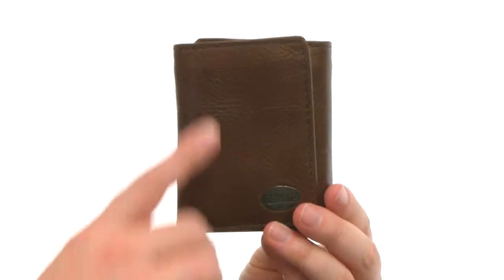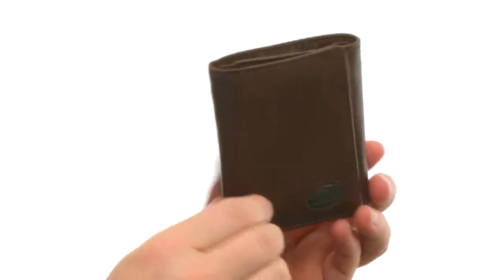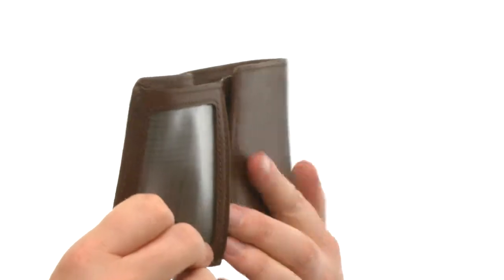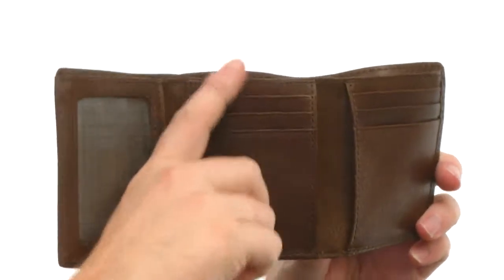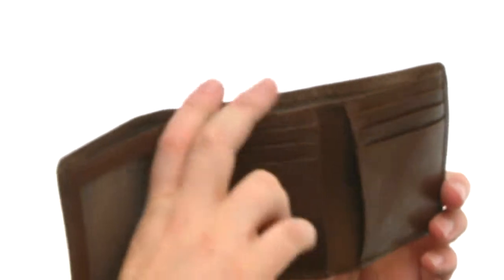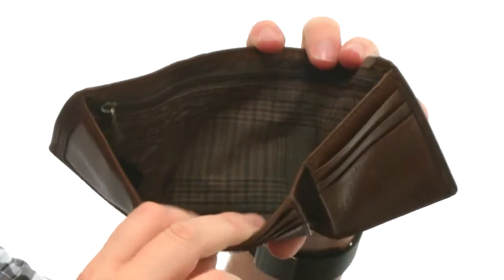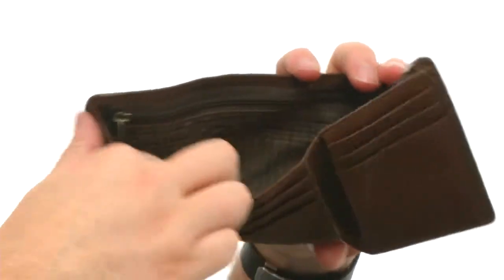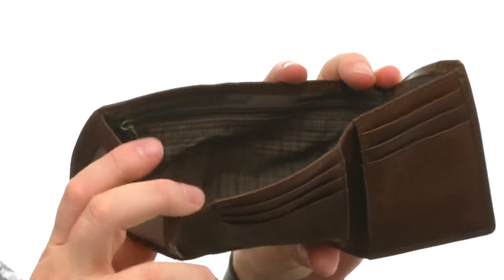Fossil Estate Zip Tri-Fold SKU:#8063383